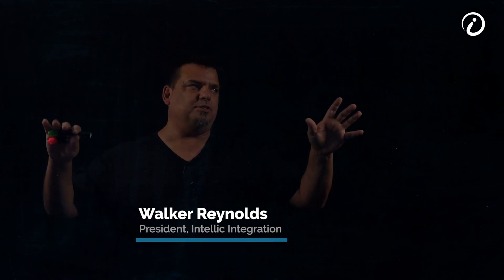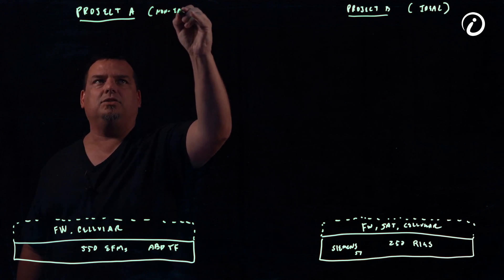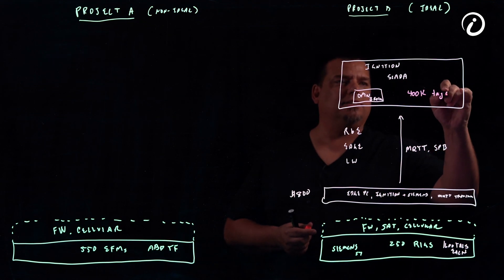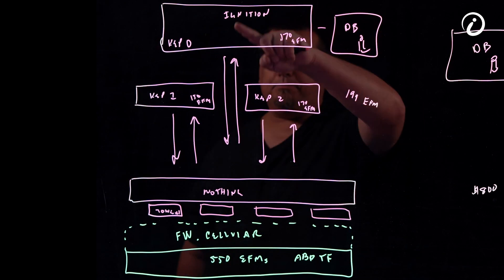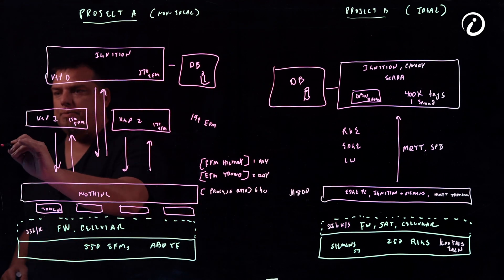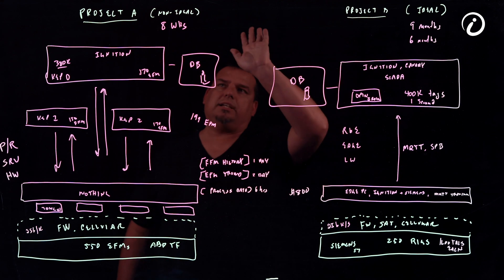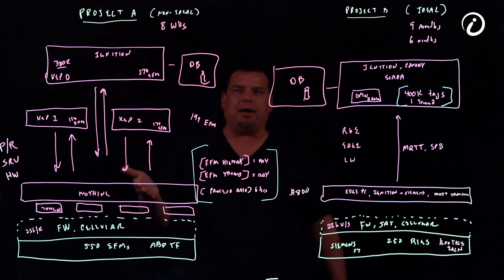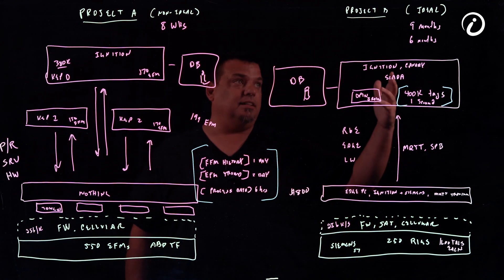Industry 4.0 vs Industry 3.0 Industrial Application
In this video, Walker Reynolds shares a side-by-side comparison of an Industry 3.0 project vs and Industry 4.0 project to show how much more efficient you can be by leveraging Industry 4.0, IIoT, and underlying technologies like MQTT. Especially when dealing with many remote sites under constrained bandwidth.